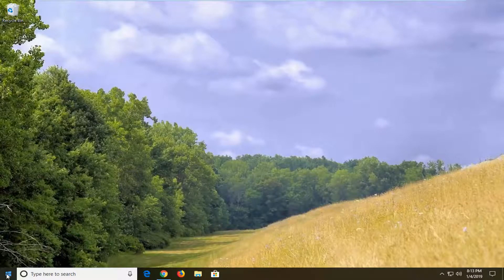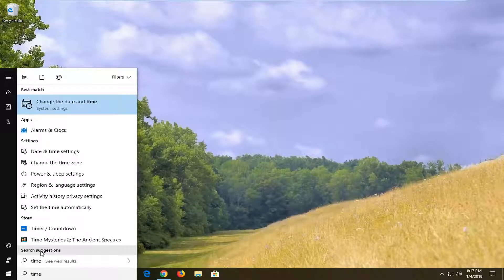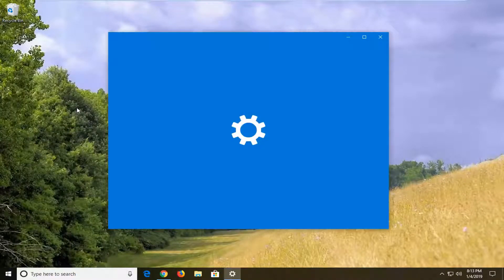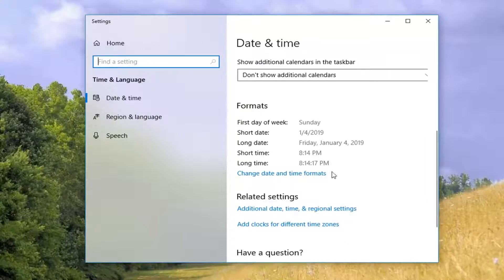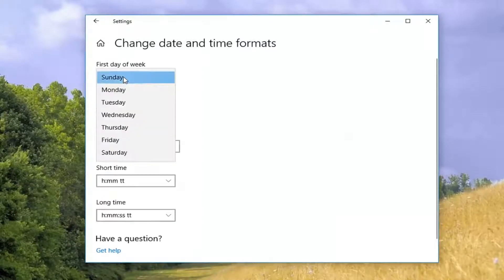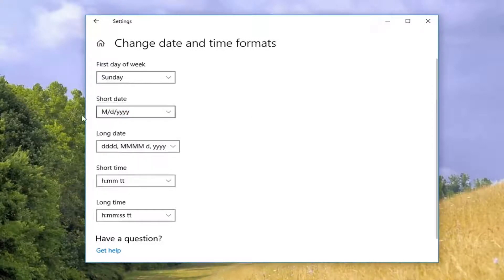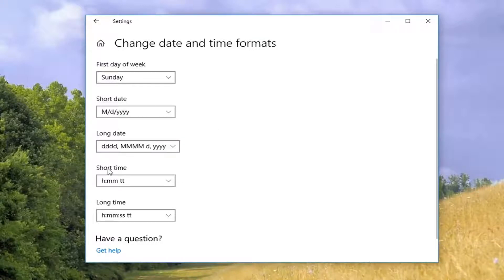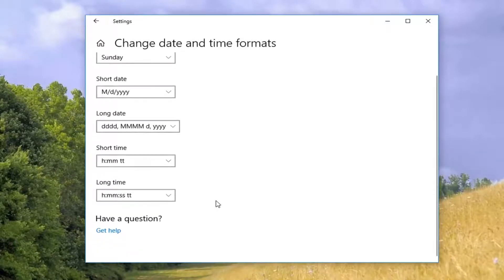How to Show Both the Time and Date in the Taskbar in Windows 10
This video will give you step by step instructions on how to show both the time and date in the taskbar in Windows 10.